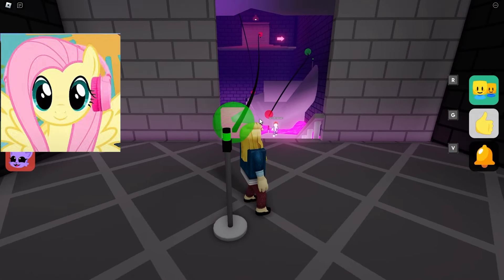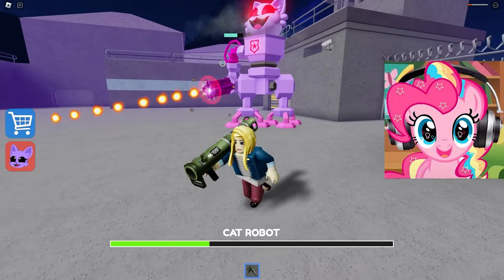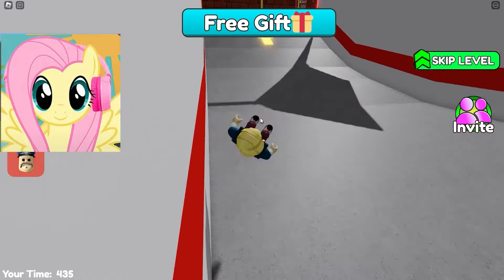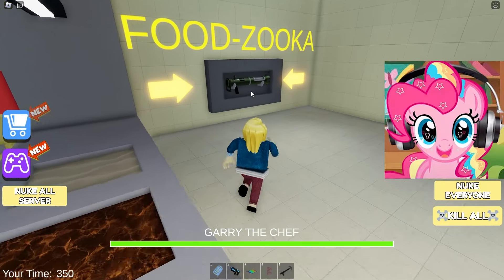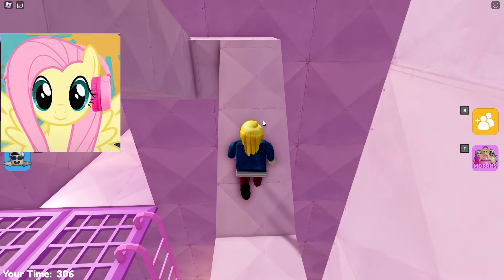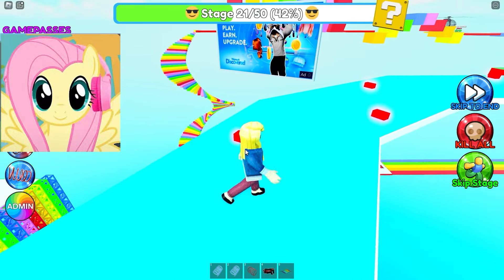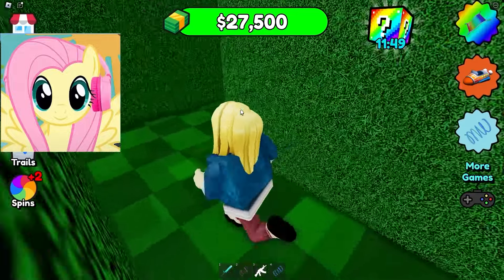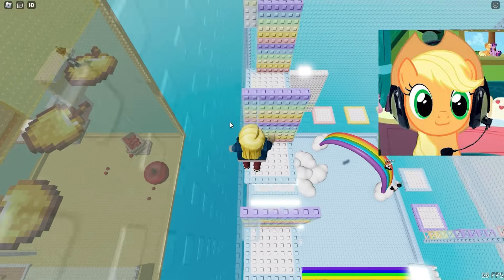My Little Pony ESCAPE CATNAP PRISON in Roblox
My Little Pony ESCAPE CATNAP BARRY PRISON in Roblox Rainbow Dash, Apple Jack,Pinkie Pie and Fluttershy play roblox.

The “MLP Play” channel is not related to the official My Little Pony Youtube channel! This is a fan channel.